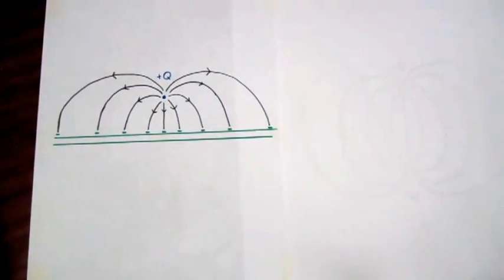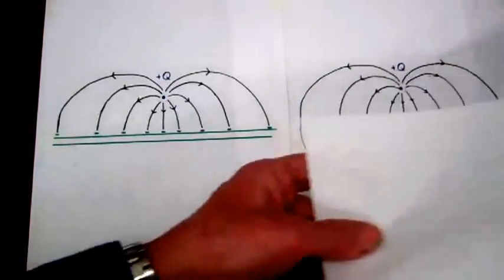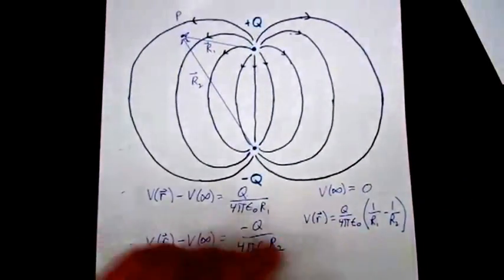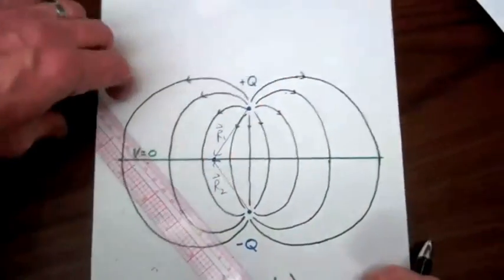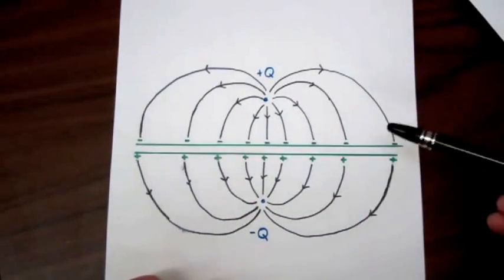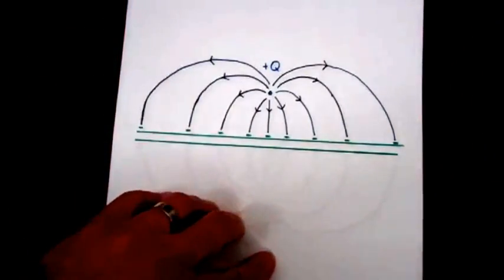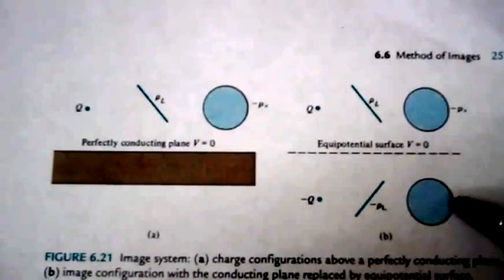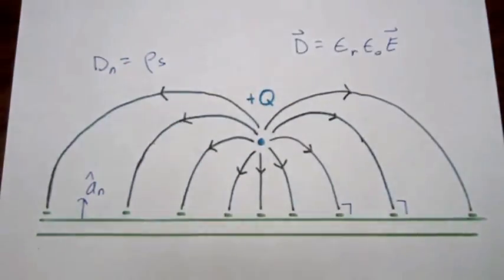Method of Images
The method of images, a technique developed by Lord Kelvin to determine the electric field caused by a collection of charges above a grounded metal plane, is explained.